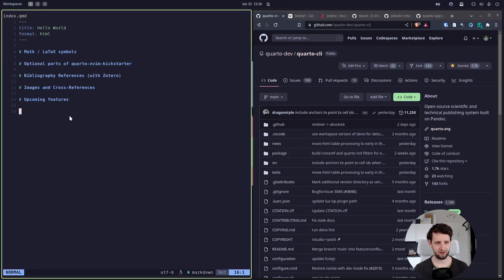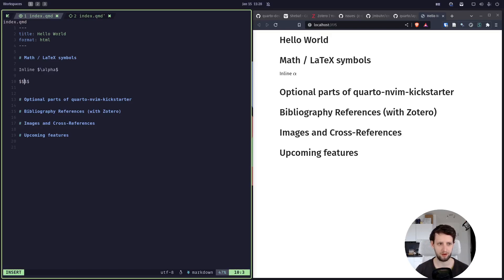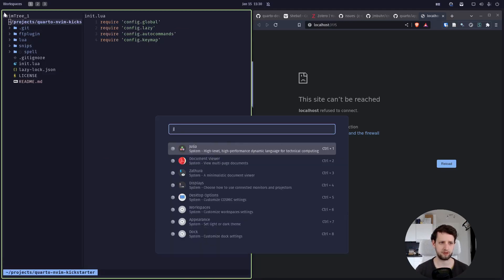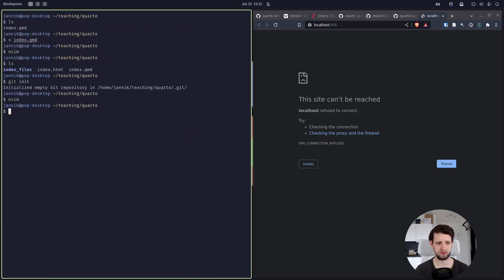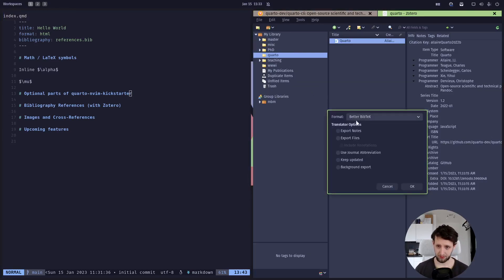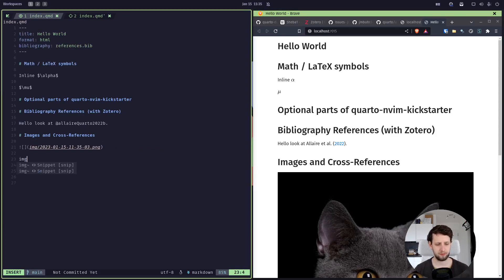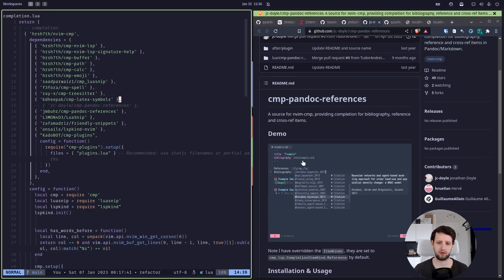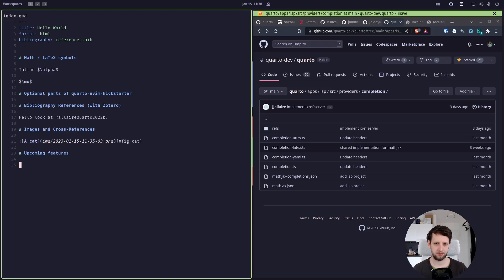A coffee with quarto and neovim -- part 2